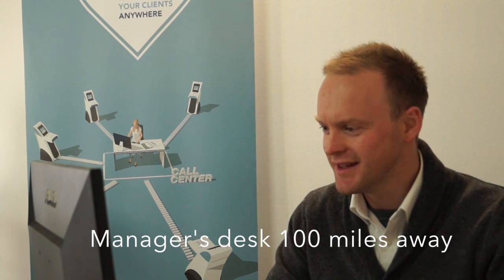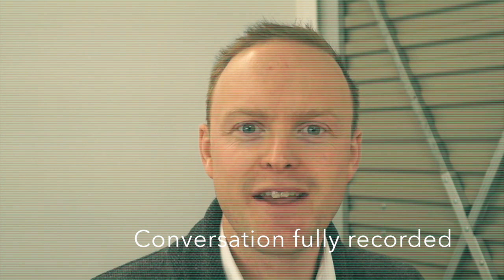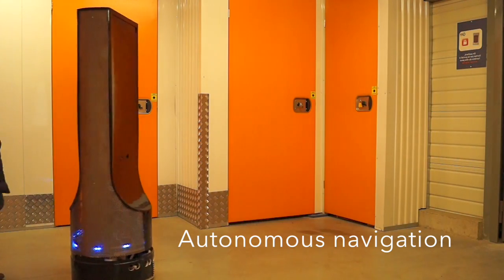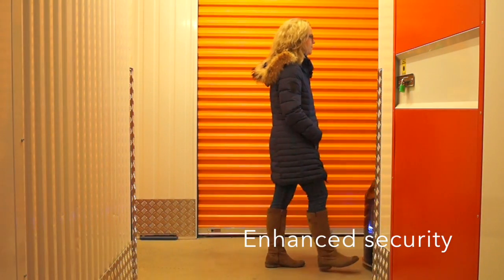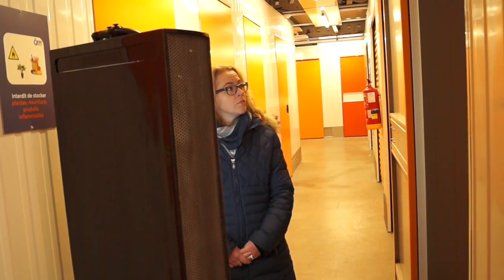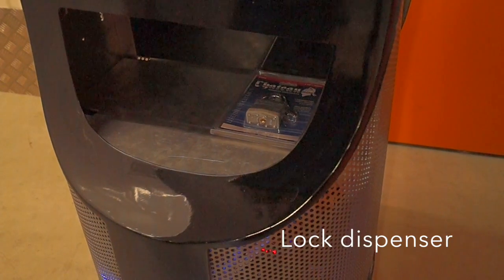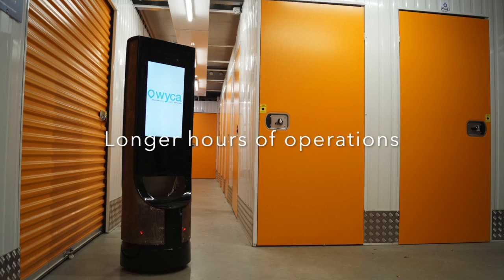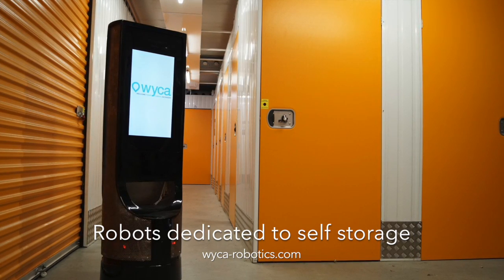Wyca robot in a self storage site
Discover how Wyca robots help your self storage to:
- reduce costs
- enhanced security
- improve your customer experience
- extend hours of operation